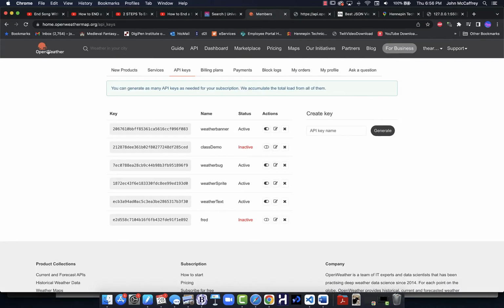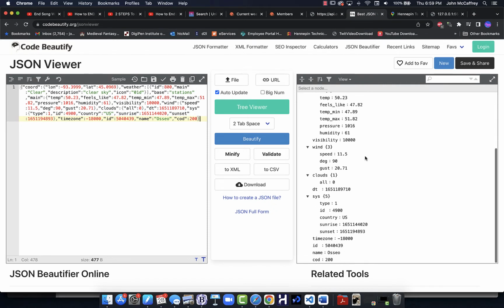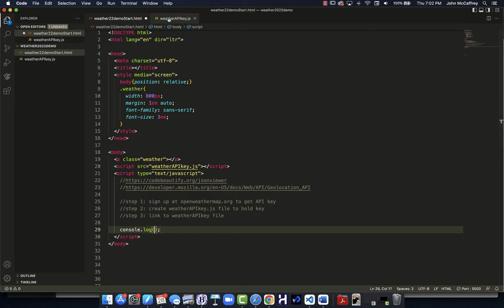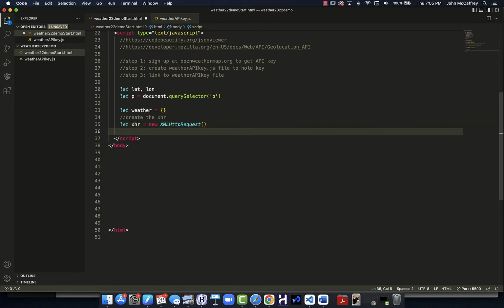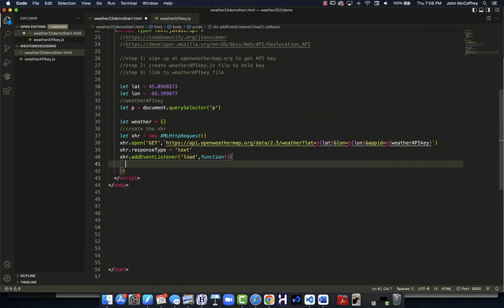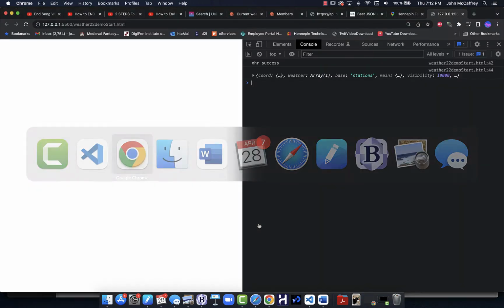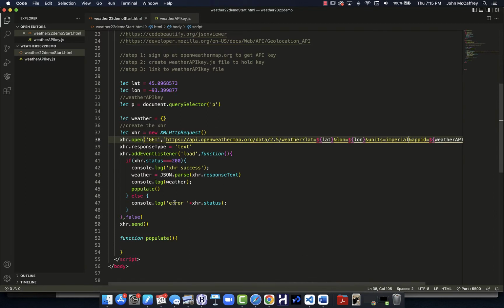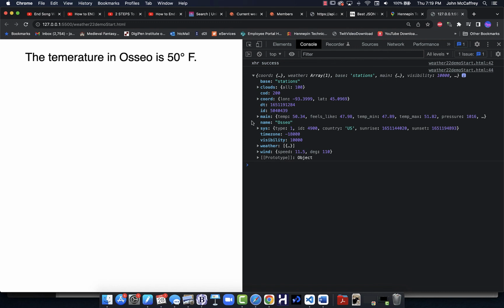Using JavaScript and Openweathermap.org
into your web page.